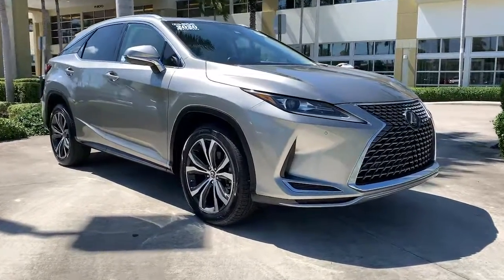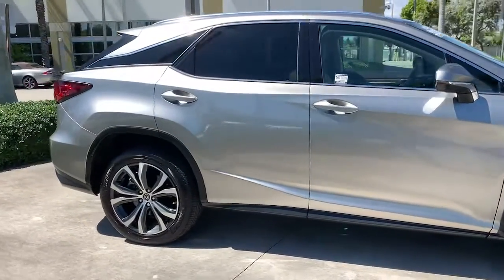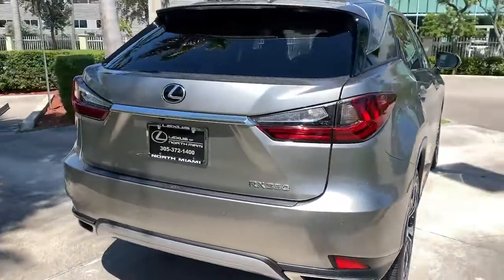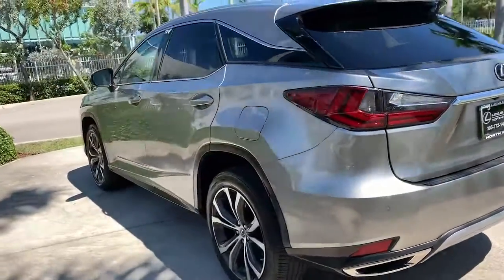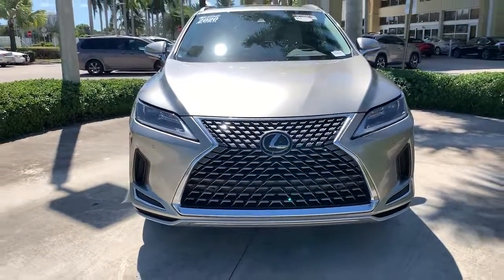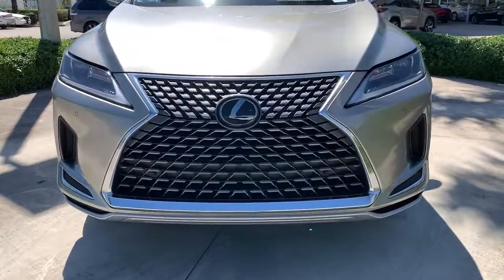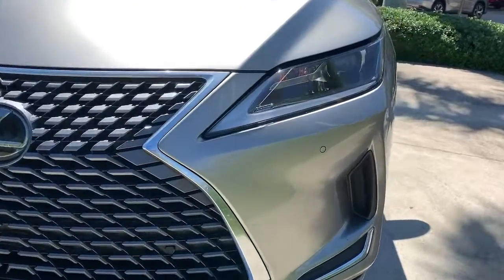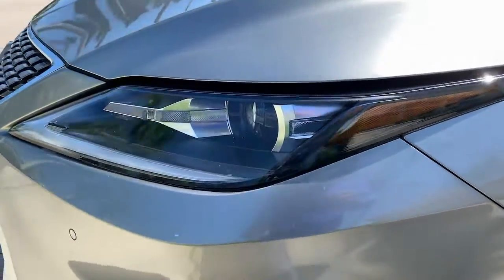2020 Lexus RX North Miami, Fort Lauderdale, Hollywood, Aventura, North Miami Beach, FL 2207401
Nebula Gray Pearl Used 2020 Lexus RX available in North Miami, Florida at Lexus of North Miami. Servicing the Fort Lauderdale, Hollywood, Aventura, North Miami Beach, FL area.

Clean CARFAX. Gray 2020 Lexus RX 350 FWD 8-Speed Automatic 3.5L V6 DOHC 24Vbrbrbr20/27 City/Highway MPG